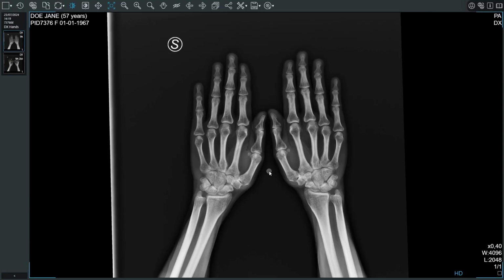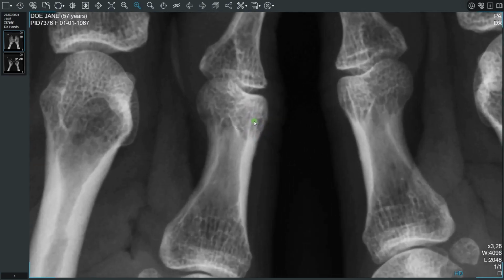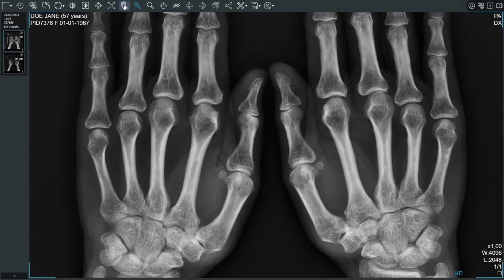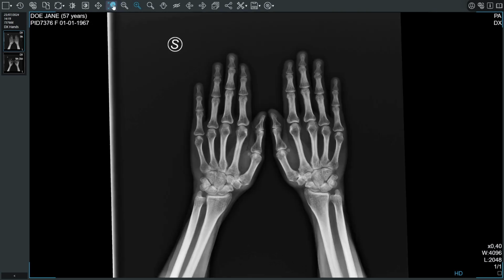Radiology - Zoom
Video tutorial demonstrating how to change the image’s size.